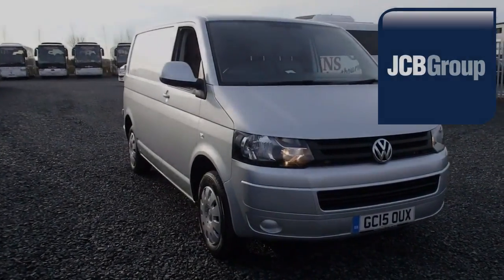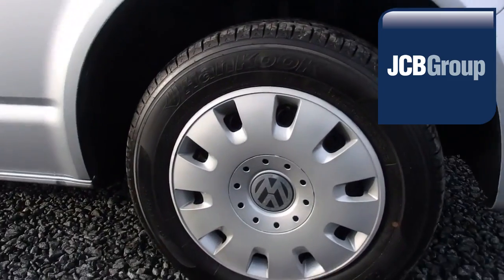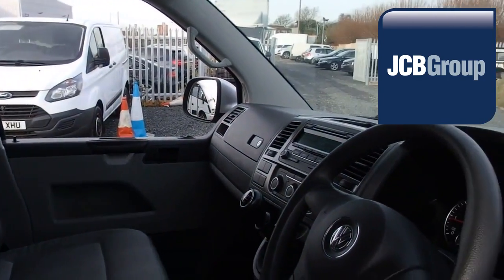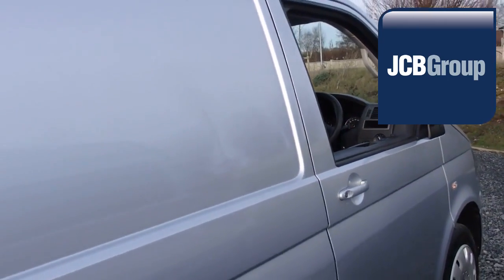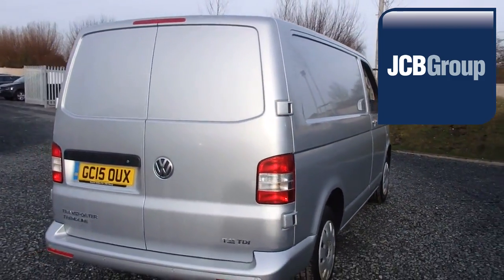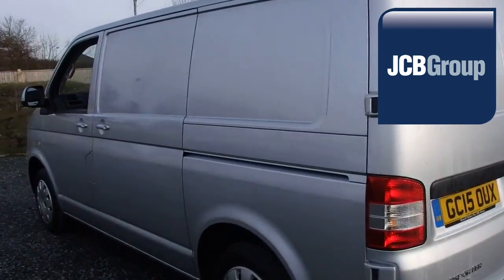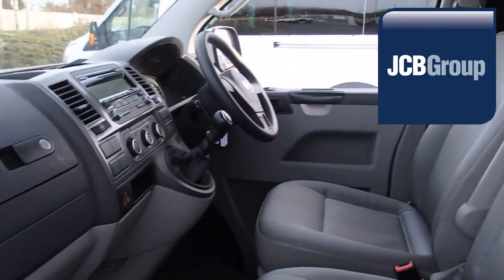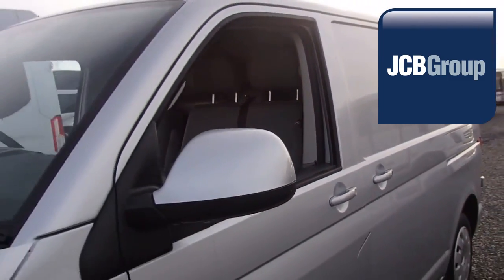gc15oux Volkswagen Transporter 2.0 TDI (102PS) T28 Trendline SWB 2l JCB EUROVAN EASTBOURNE